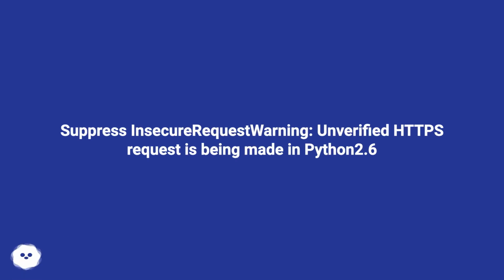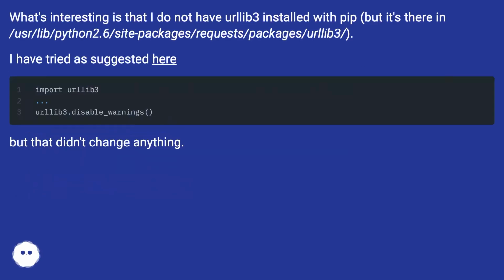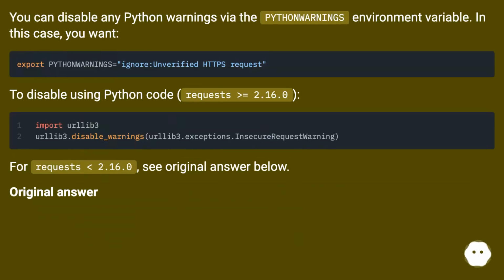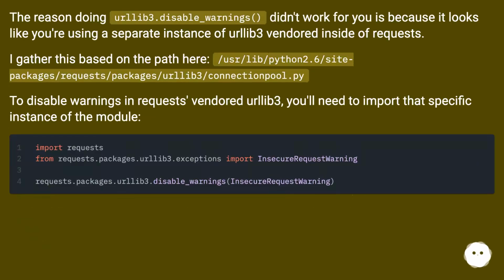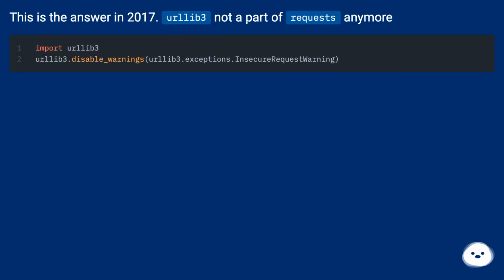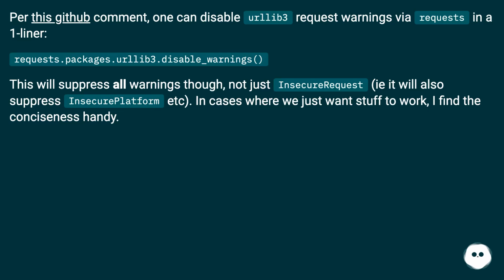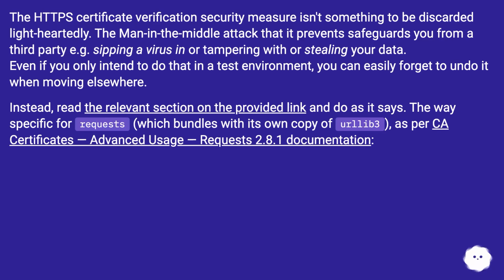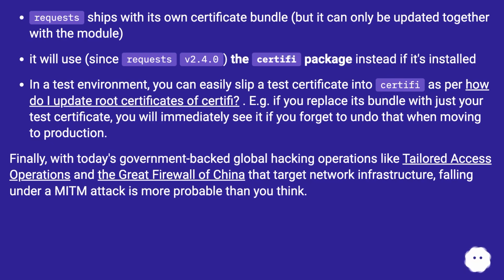Suppress InsecureRequestWarning: Unverified HTTPS request is being made in Python2.6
Chapters
00:00 Suppress Insecurerequestwarning: Unverified Https Request Is Being Made In Python2.6
00:42 Accepted Answer Score 1196
01:41 Answer 2 Score 185
01:57 Answer 3 Score 68
02:26 Answer 4 Score 52
03:40 Answer 5 Score 42
03:54 Thank you